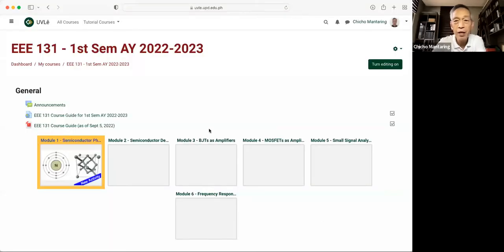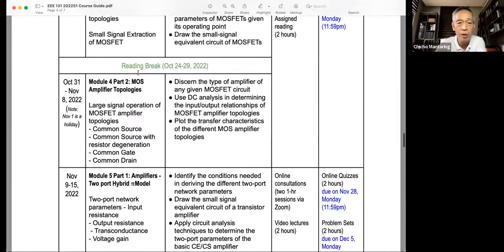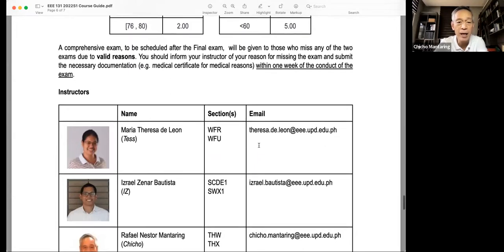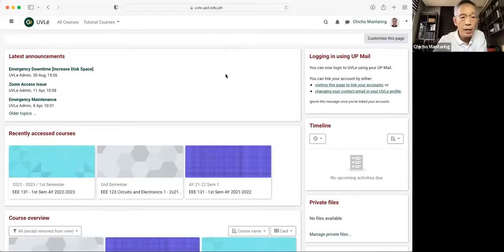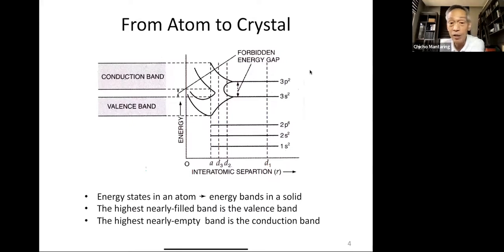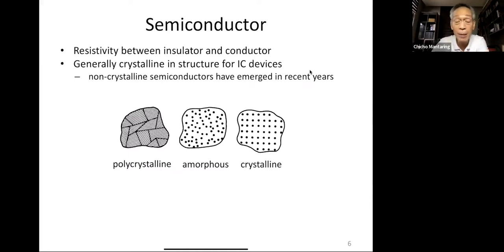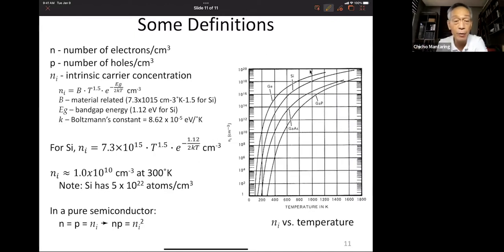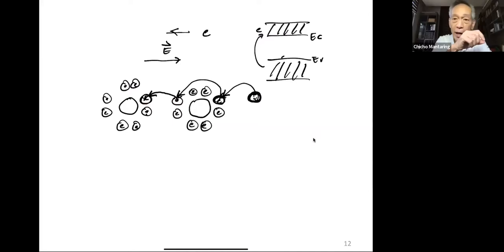Module 1 Session 1 THW